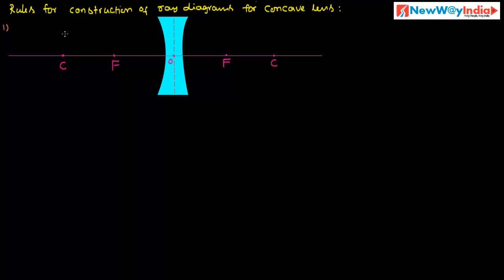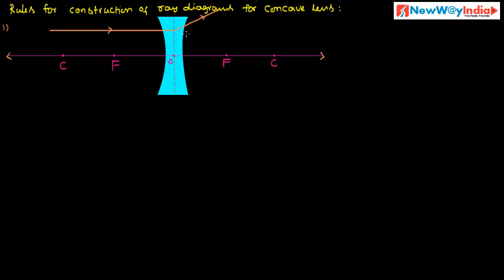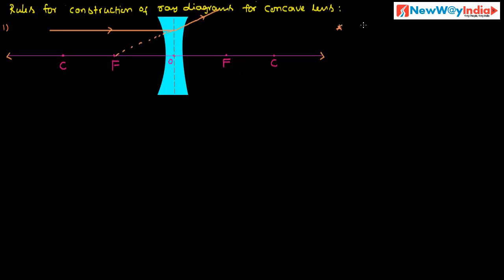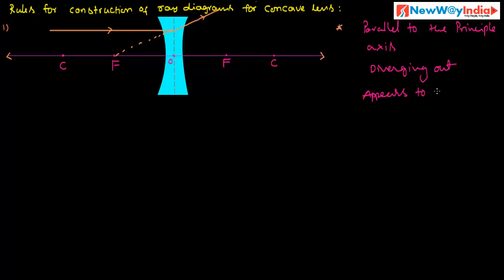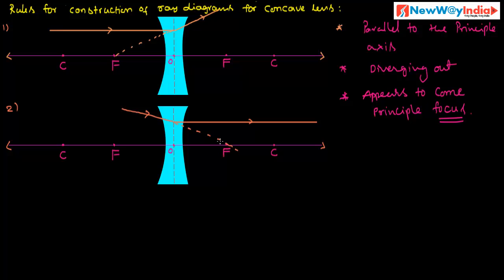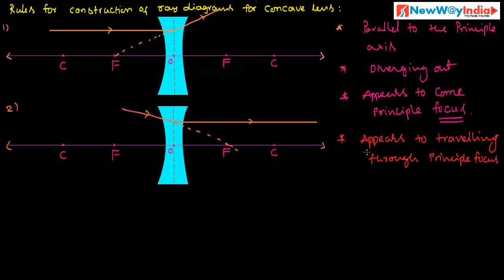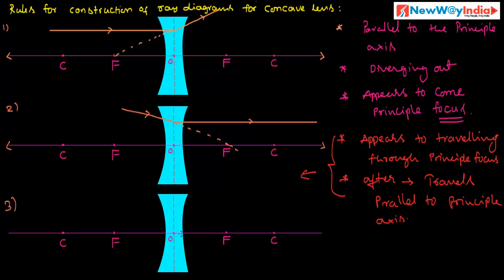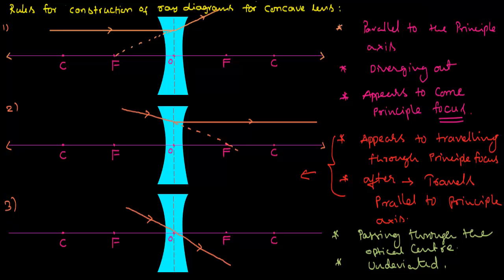ICSE Class 8 Physics - Light - Rules for Ray Diagrams for Concave Lens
Happy Learning!
NewWayIndia Team.